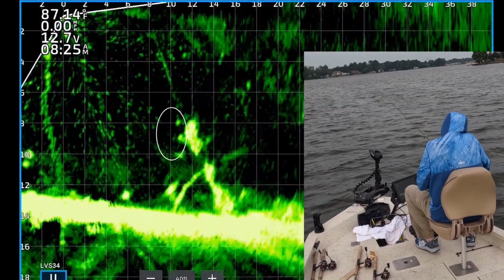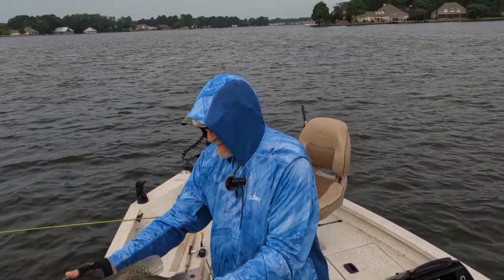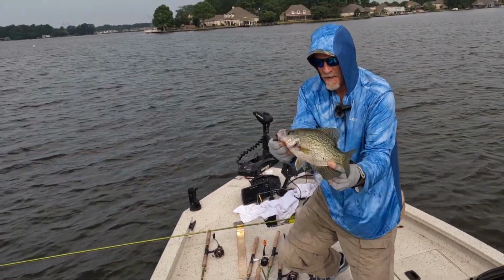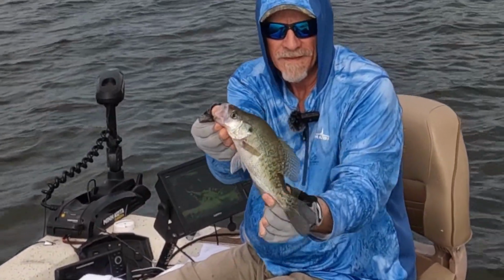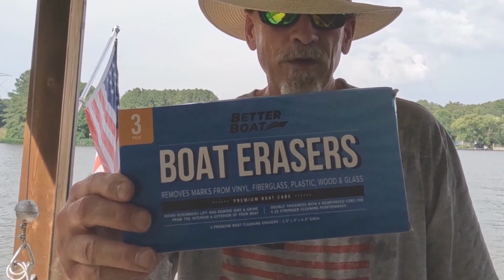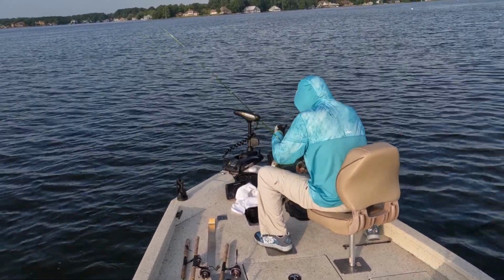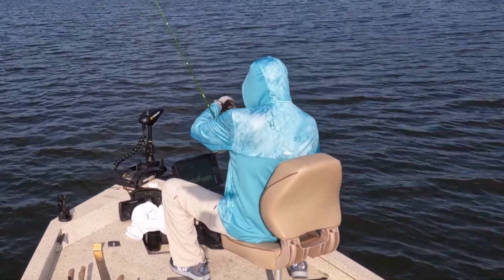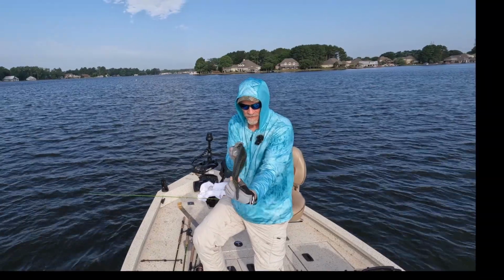SLAB CRAPPIE FISHING: Adjust for a TOUGH BITE!! LIVESCOPE PLUS Tips!! Boat Erasers: PRODUCT REVIEW!!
BIG CRAPPIE: How to adjust for a TOUGH BITE!! Catch em' with JIGS and LiveScope PLUS!!

Boat Eraser product review: Do they work?? MUST SEE THIS!!

EXCELLENT fullscreen LiveScope footage of crappie fishing with jigs with picture in picture! Details bait selection, equipment, and weather conditions. Summer Crappie Fishing with jigs in brushpiles!!

Minn Kota Terrova with SpotLock!! Garmin Livescope Plus LVS34.

New to LiveScope "Video Fishing"? See my 2-minute video tutorial on how to understand what's on the screen:

Berkley Trilene 10# Clear Monofilament: Wal Mart

Bobby Garland Slab Slay'R 2 inch Soft Plastic Spear Tail Grub 12 pack (Eclipse color)

Garmin GPSMAP® 1222 + Panoptix LiveScope Plus, with GLS 10 sonar black box, and LVS34 transducer:

Minn Kota Terrova Bow Mount Bluetooth Trolling Motor with i-Pilot US2 – 24 volt – 80# thrust – 45” shaft:

Powerpro Braided Fishing Line; 10# test; moss green: Walmart